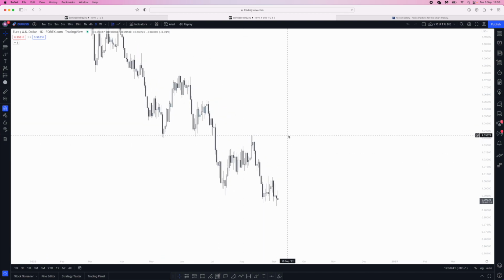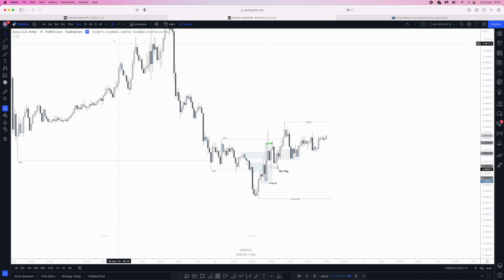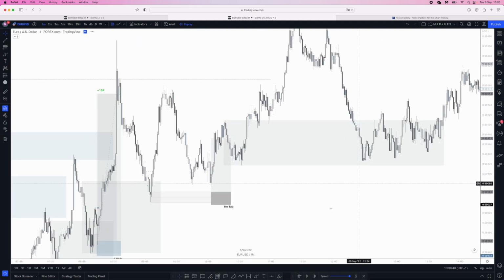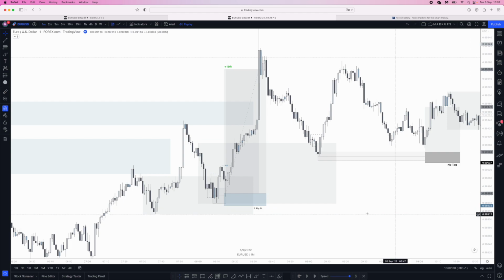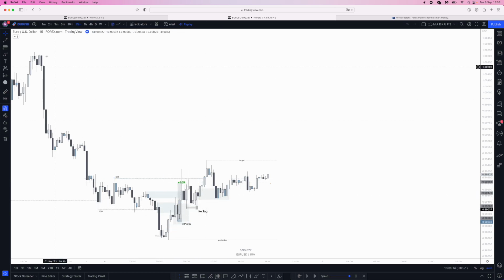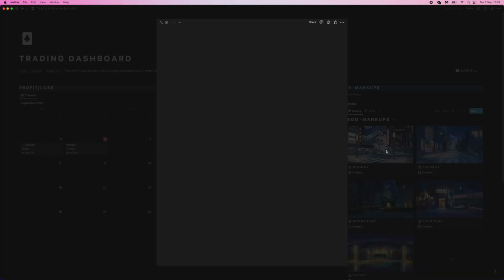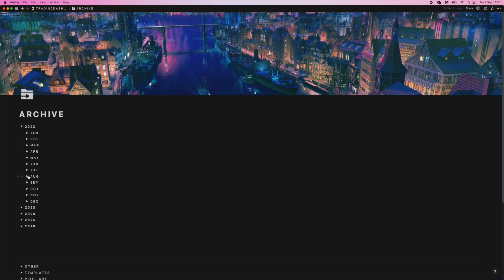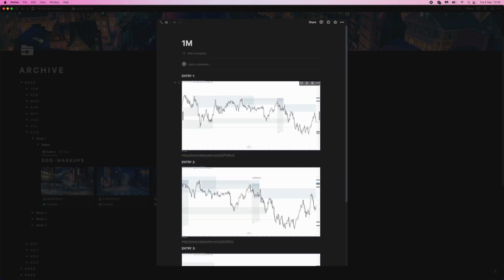How to Create a Trading Plan for Supply & Demand | Step by Step Guide